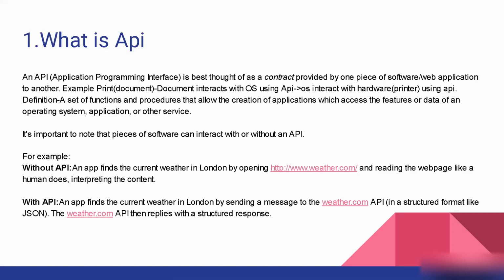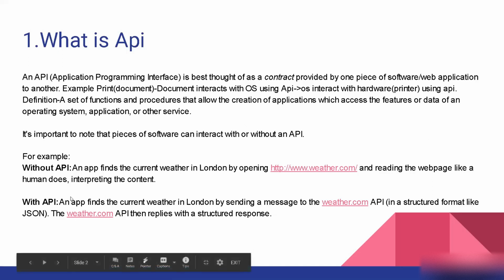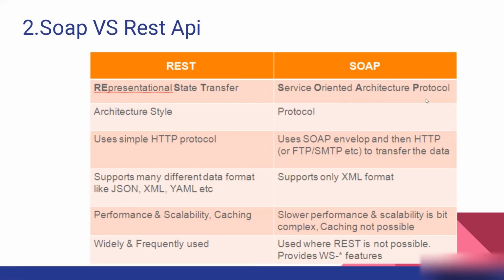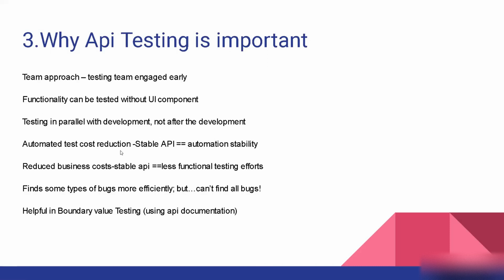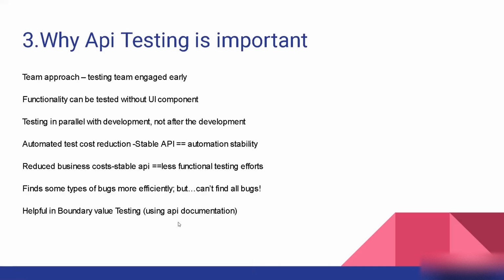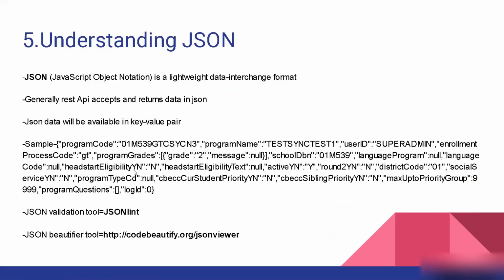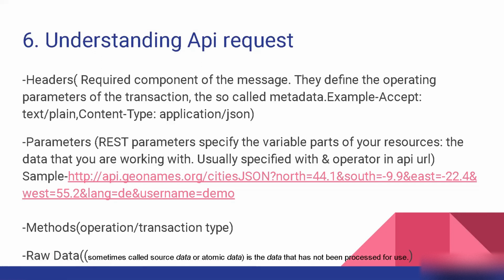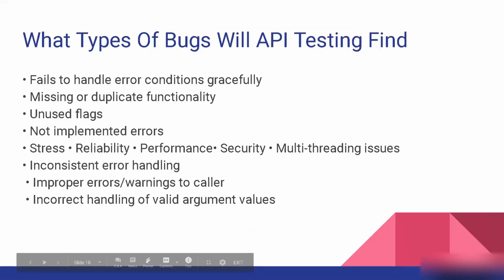What is an API and API Testing